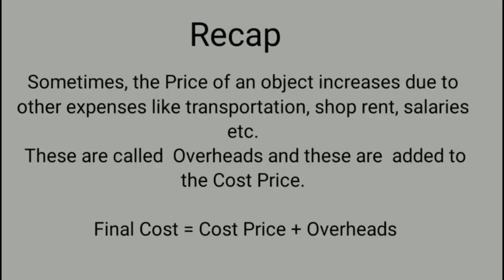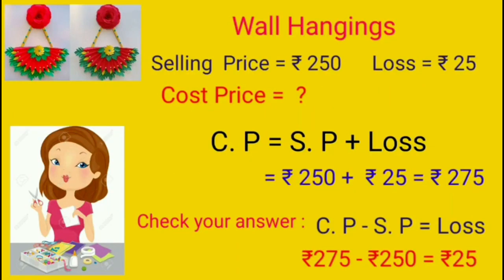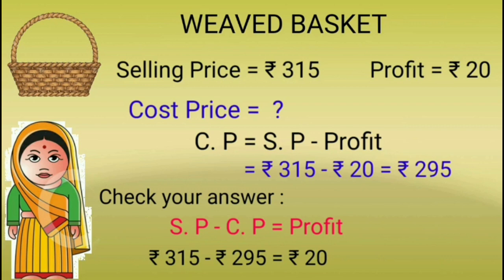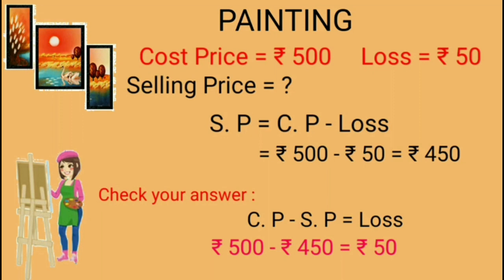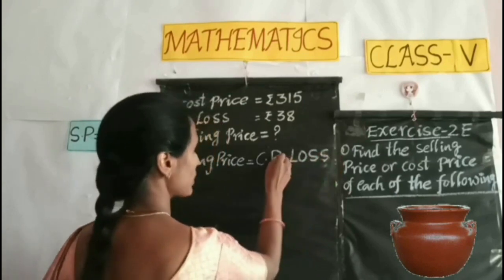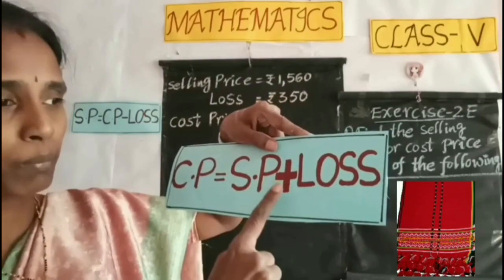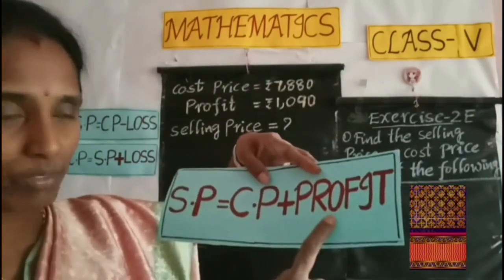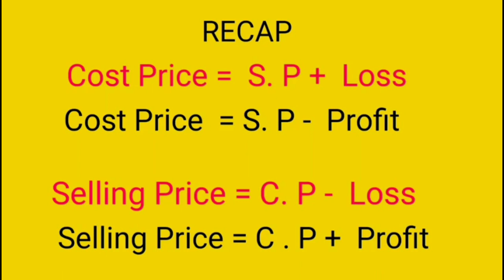Class 5 ,chapter 2 , addition, subtraction & their applications -Part 6